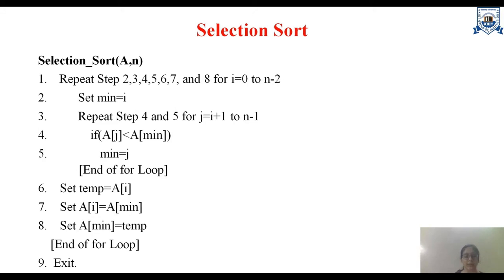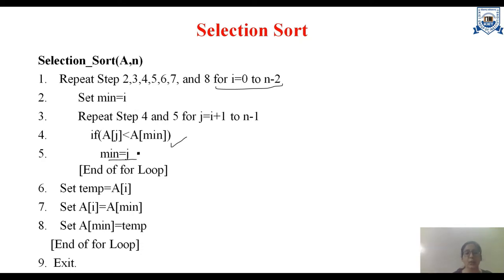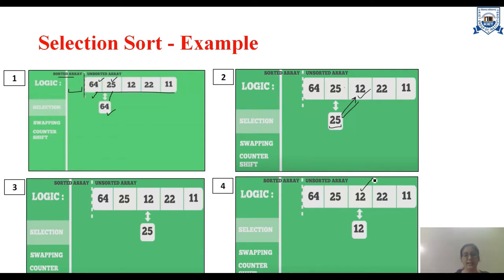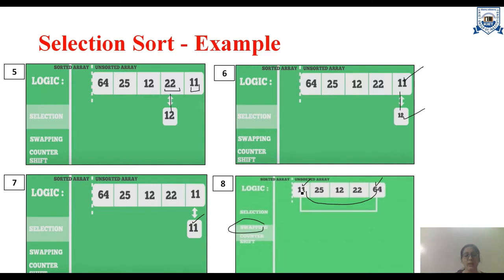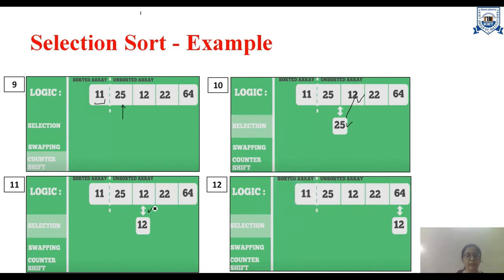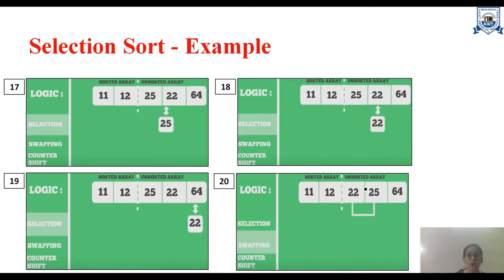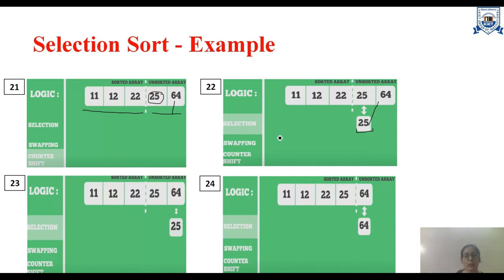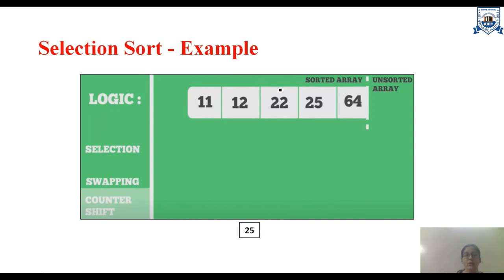L - 23 | Unit - 3 | Selection Sort Algorithm | Data Structures